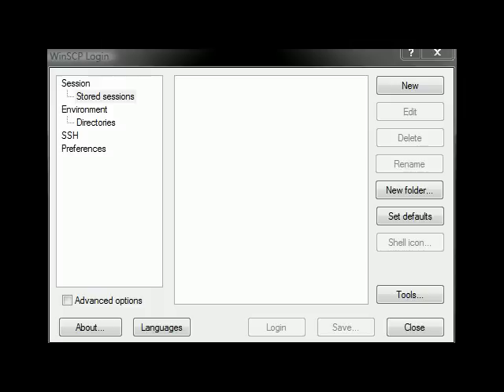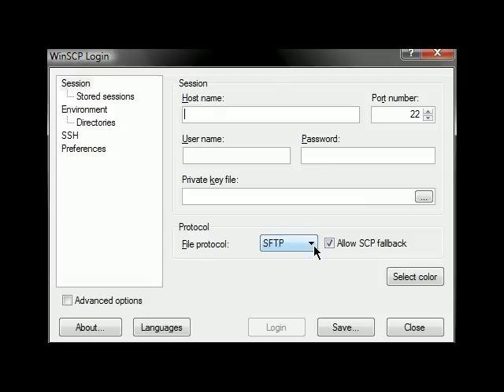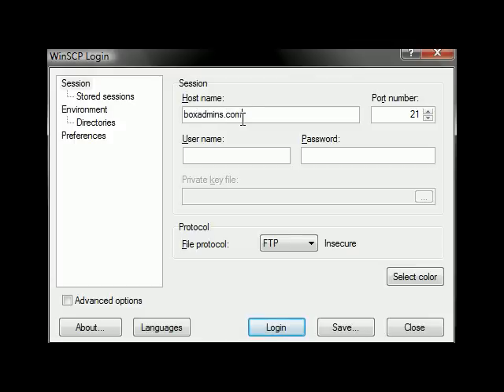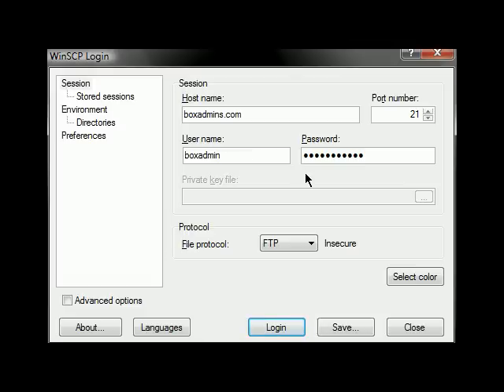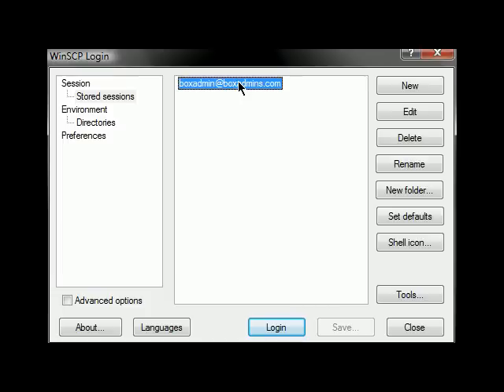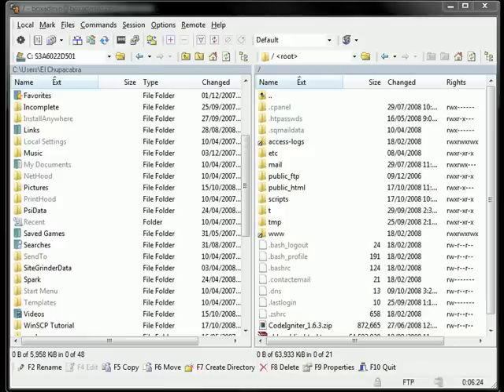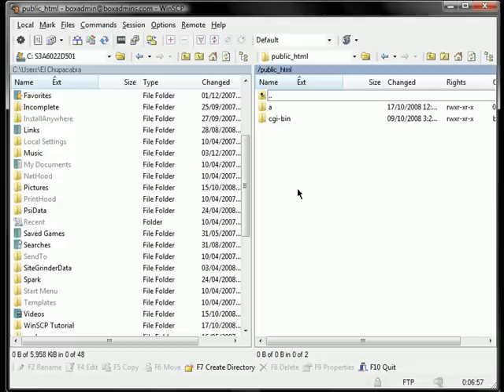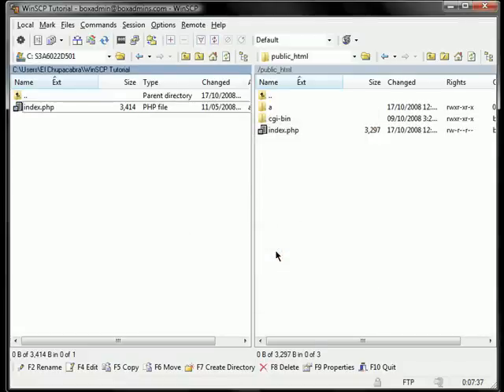HowTo: Using WinSCP to connect via FTP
If you want an easy FTP client, use WinSCP. It's free, it's portable and it's light weight.

Learn how to connect to an FTP server: watch this video.